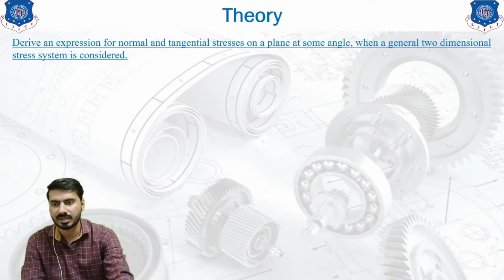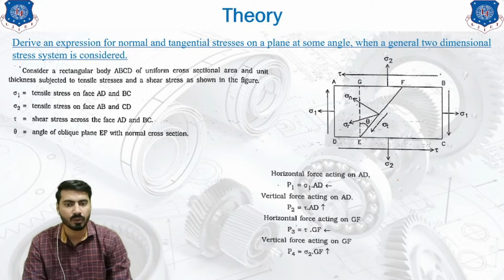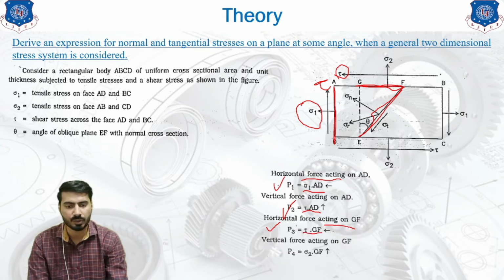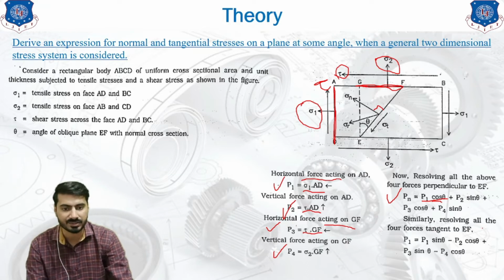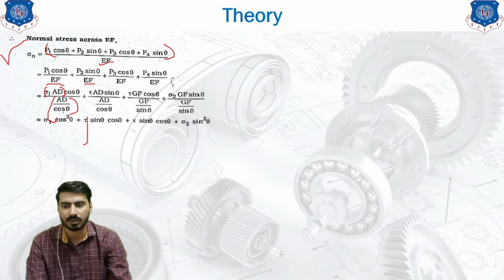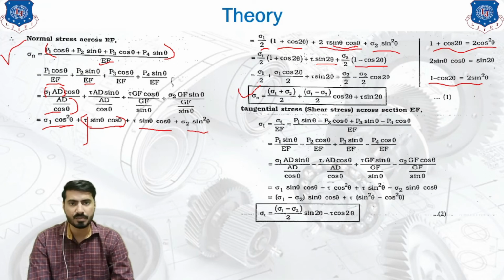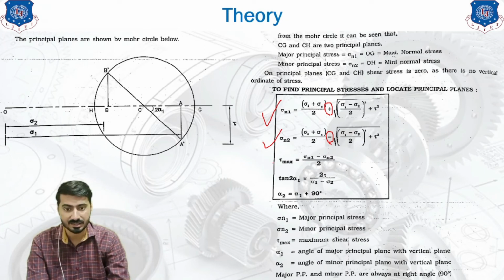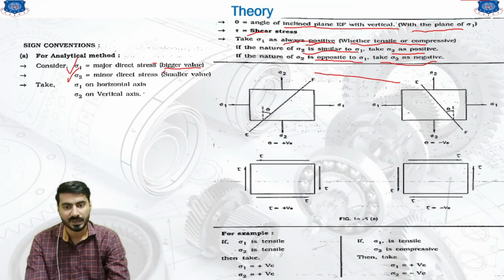L 25 Element Subjected to Principal Stresses | Strength of Materials | Mechanical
Element Subjected to Principal Stresses

Reference: -
Strength of Materials by R.S. Khurmi